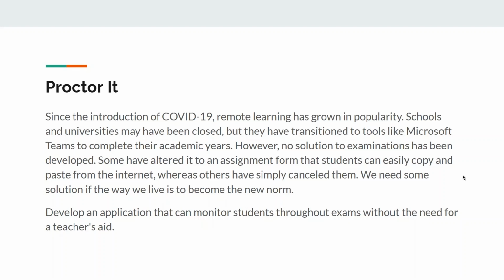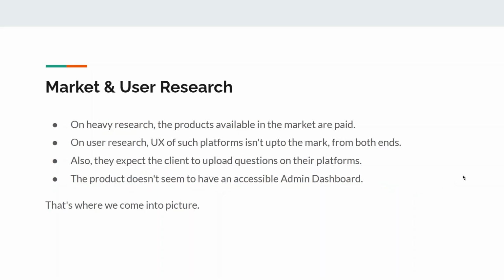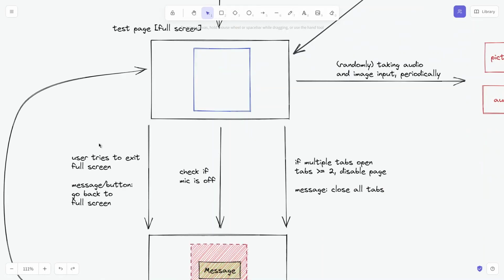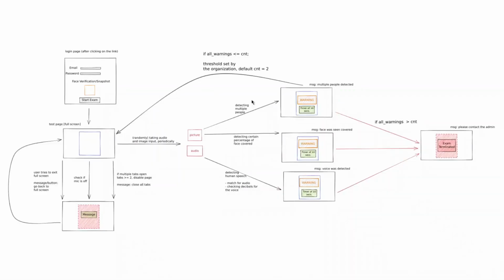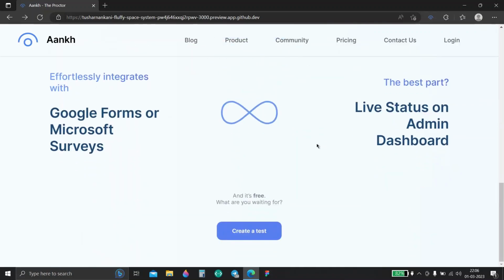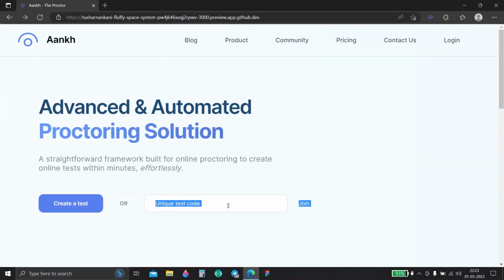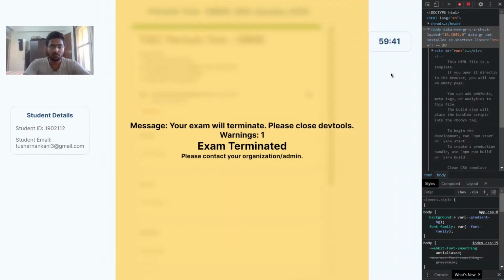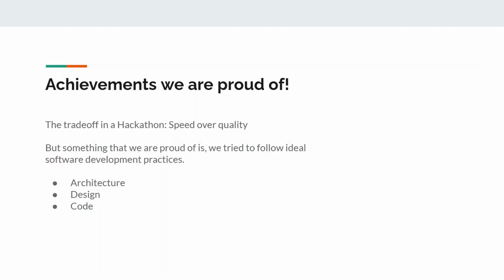Aankh — A real-time proctoring solution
Aankh

A straightforward framework built for automatic proctoring to create online tests, effortlessly.

Problem we are trying to solve?

Due to Covid 19, remote learning has been a constant and so have been online examinations.
But proctoring has always been a task and cheating and unfair practices have always been a problem.

Problems with the exisiting sytem?

The current solutions assumes to have 2 platforms

- One for testing purposes like Google Form for writing exams
- And another, video conferencing platforms like meet or zoom for manual proctoring.

Our PS poses to develop an application that can automatically proctor and monitor students, without the need of manual proctoring - ie without a teacher's aid.

Checks for cheating

- Face Verification
- Voice Detection
- Multiple People Detection
- Dev Tools Check
- Multiple Tabs Check
- Full Screen Check

Technologies Used

Workflow and Architecture Design
- Excalidraw

Prototyping and Frontend Design
- Figma

Frontend
- React.js
- CSS

Backend
- Node.js (Express.js)
- MongoDB
Machine Learning
- OpenCV
- Tensorflow_hub
- Flask